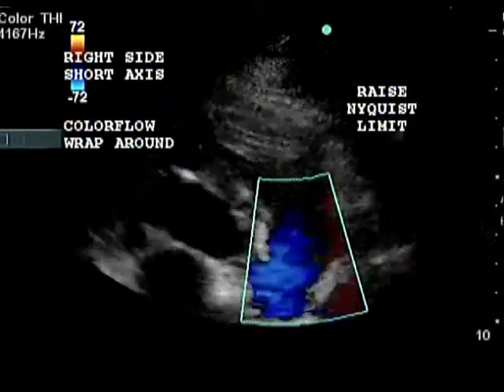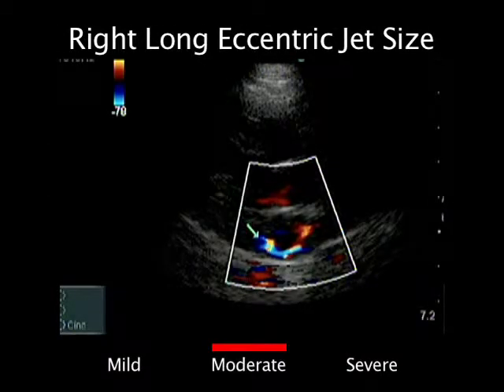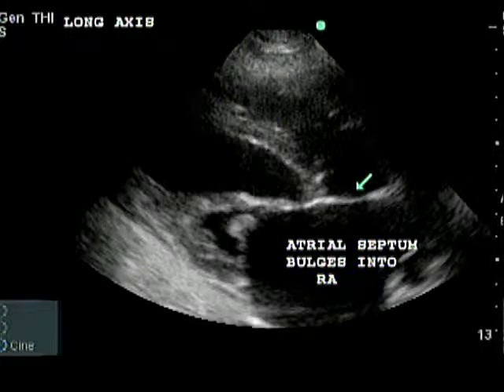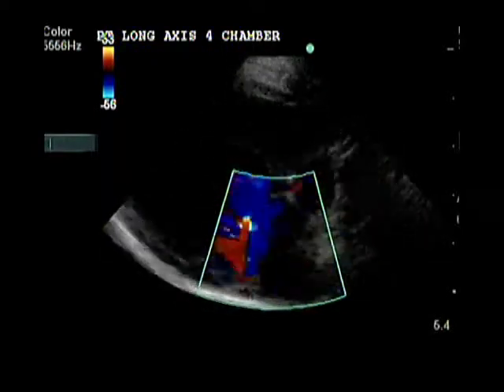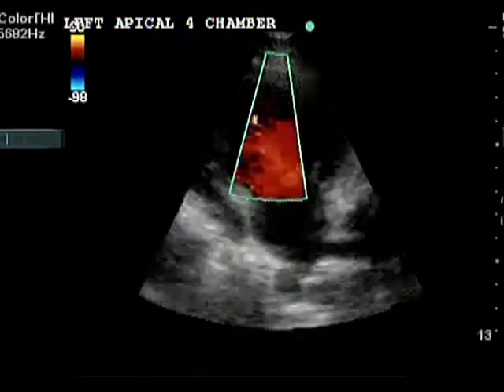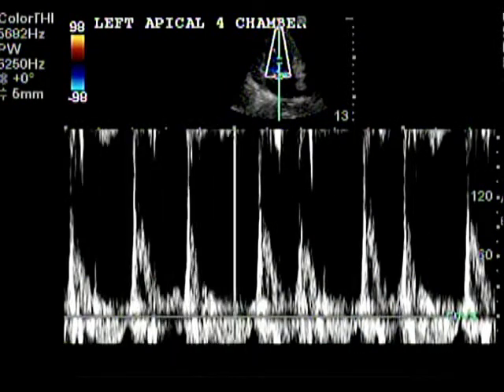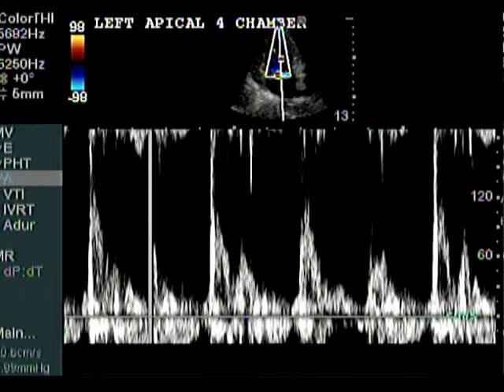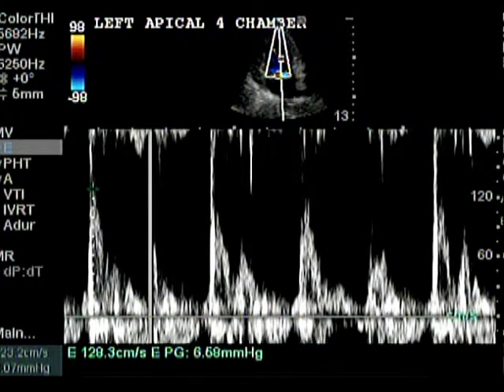Canine Mitral Regurgitation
Training Video Preview